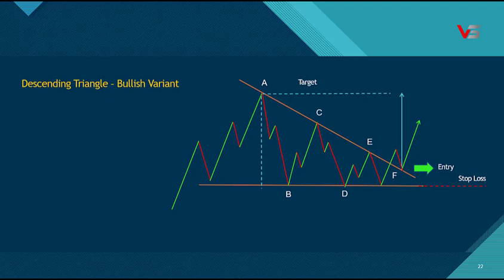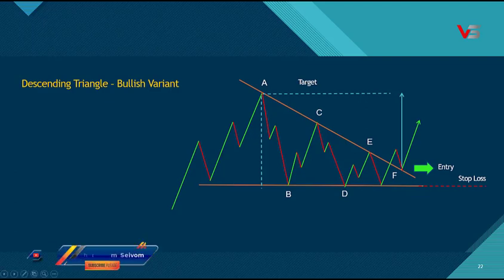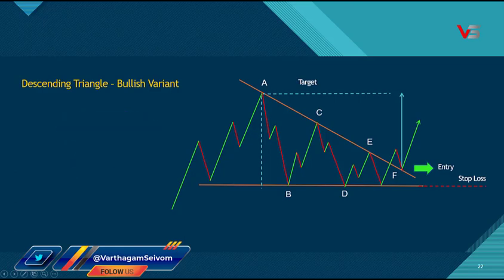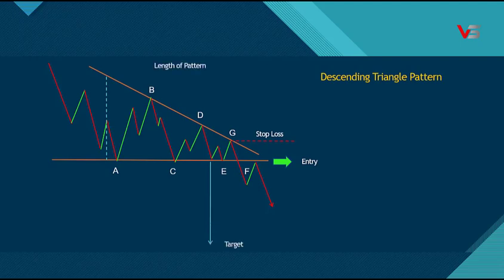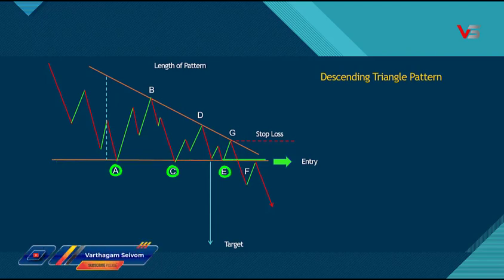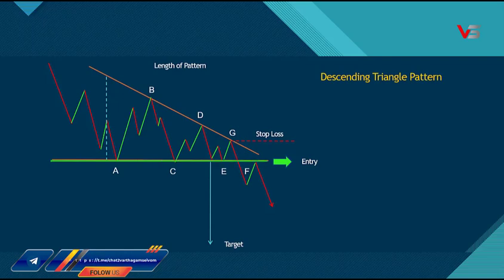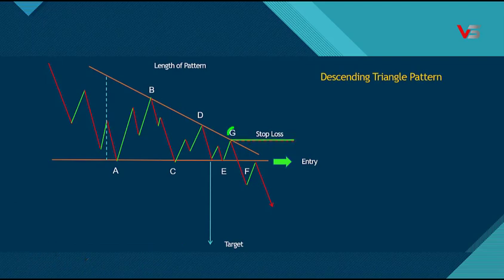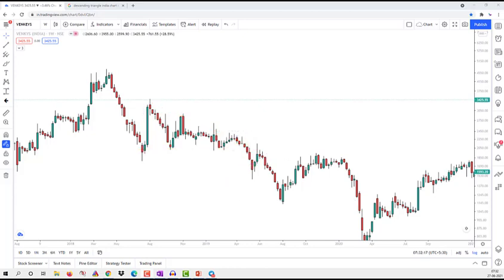Chart pattern | Descending Triangle Pattern |Technical Analysis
This video explains how to trade with Ascending Triangle pattern.

Descending triangle pattern contains two types.

1. Descending Triangle pattern for bullish variant.

2. Descending Triangle pattern for Bearish variant.

To Buy Lenovo 24 Inch Monitor